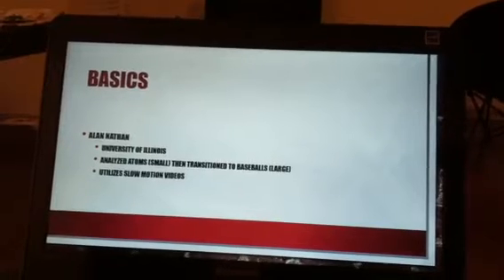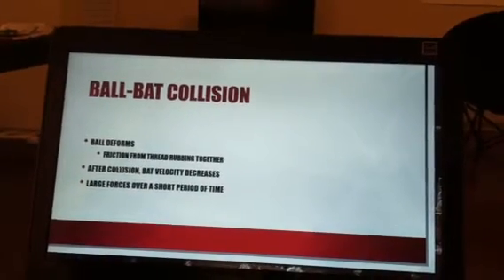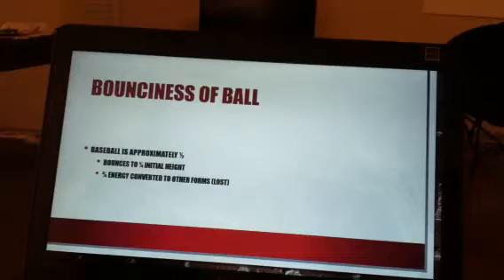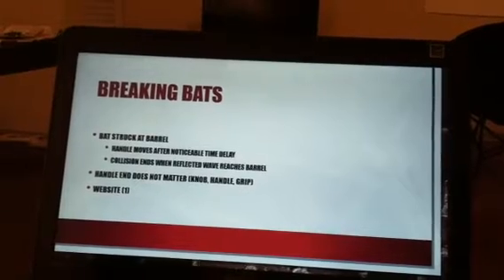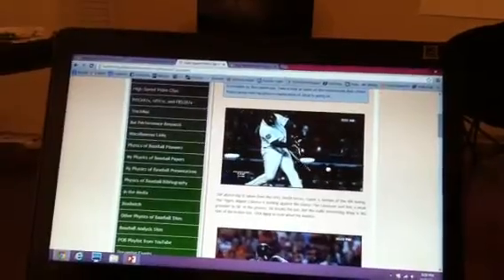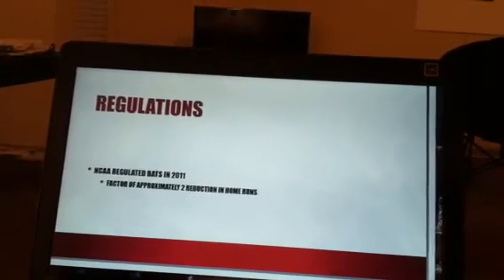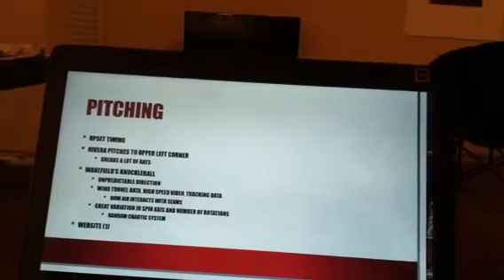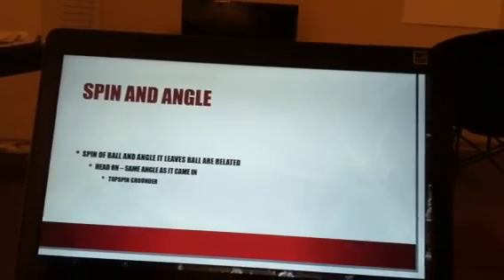Extra Credit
Physics of Baseball